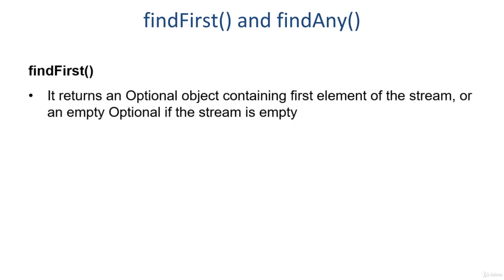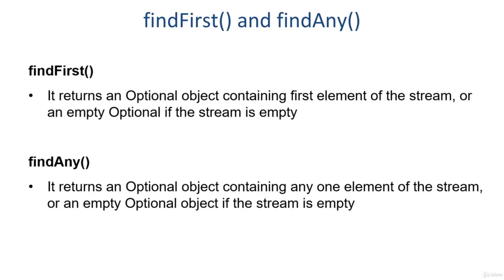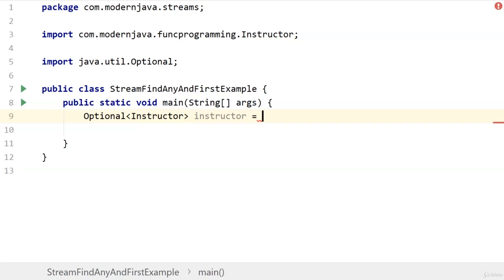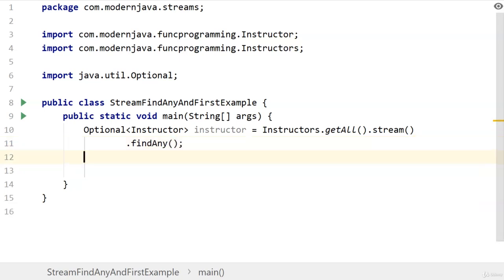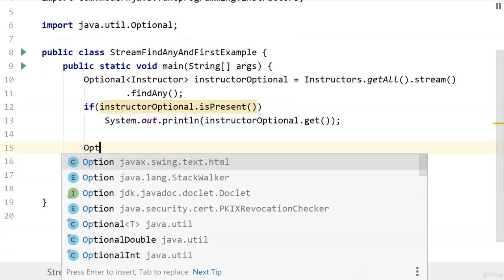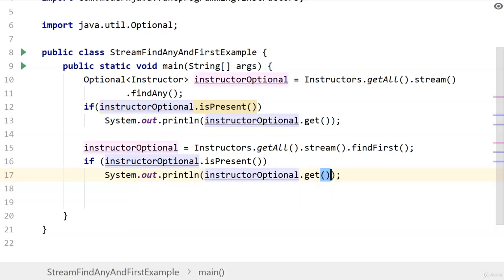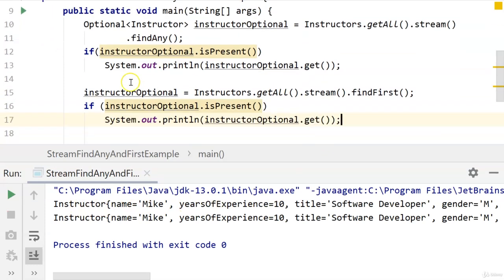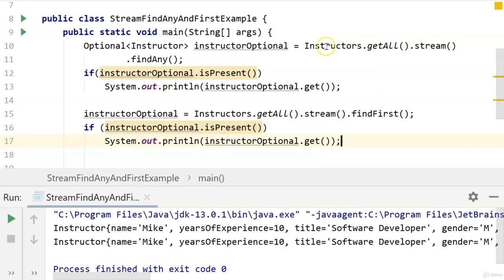JAVA Advance Full Course - 55 Java8+ findAny and findFirst